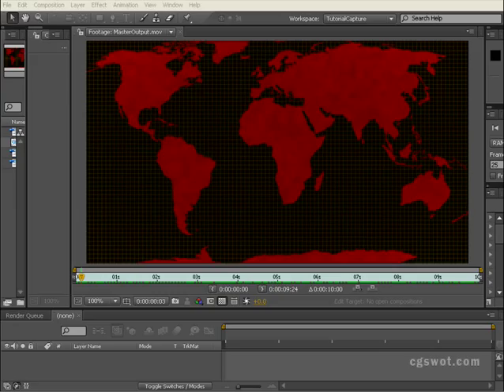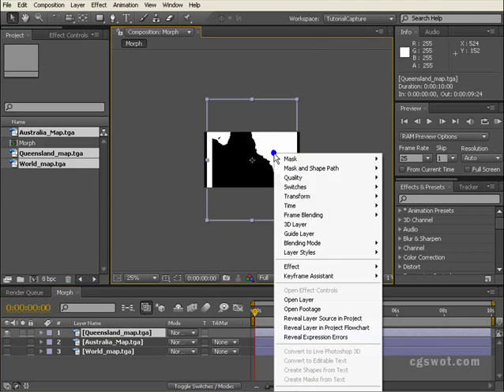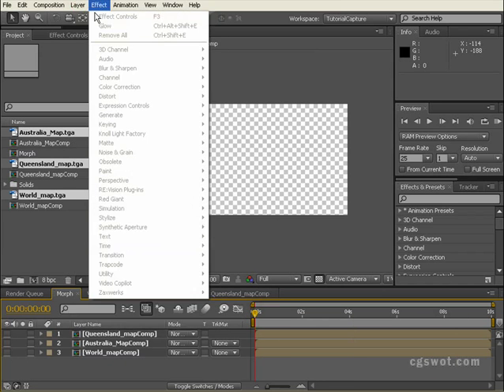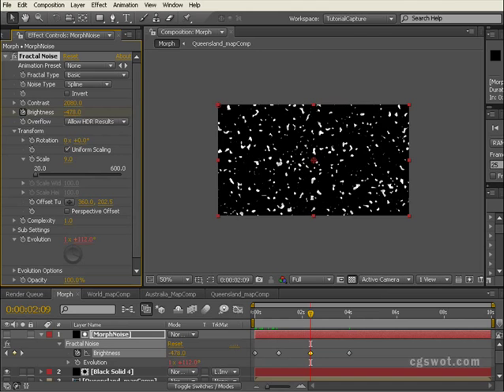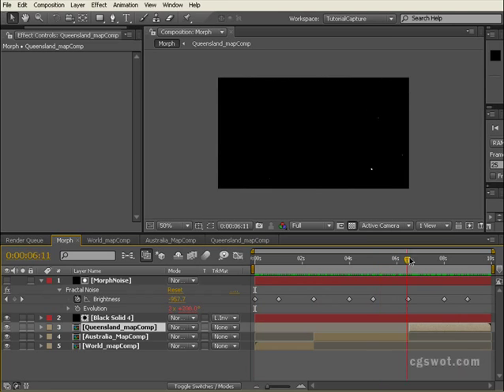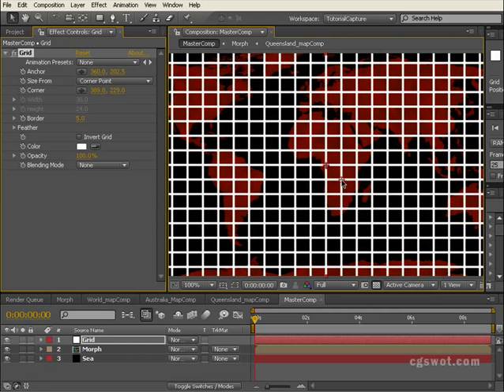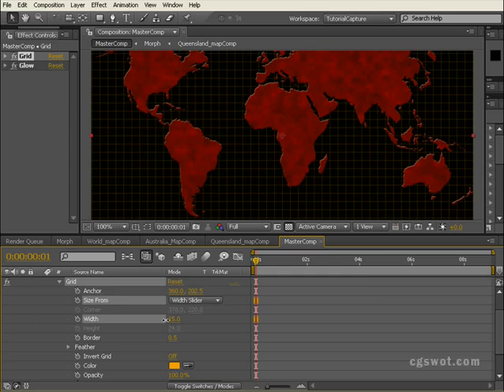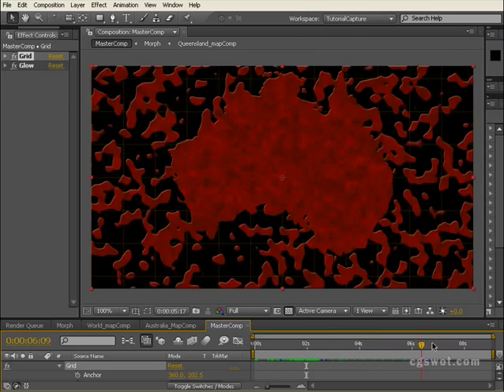Map Morph Transition Effect in After Effects - Tutorial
Learn how to create, from scratch, a morphing effect from one graphic element to another using fractal-noise animation. You will learn how to create a map grid with interactive animation. Use brightness animation to control the fractal noise for an organic transition effect.